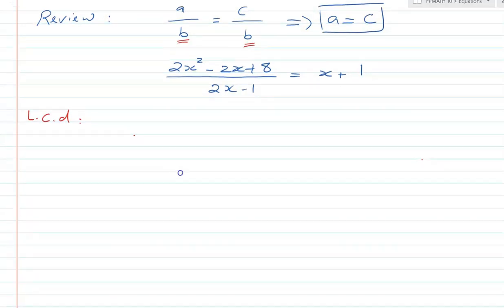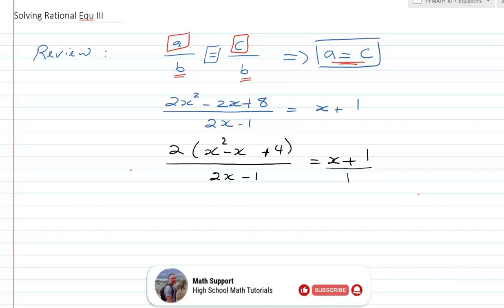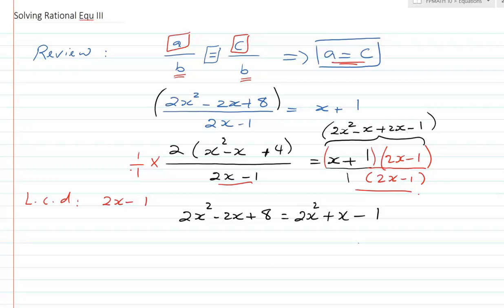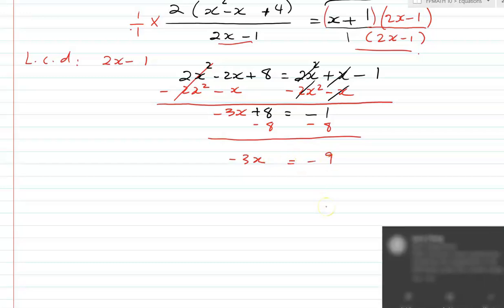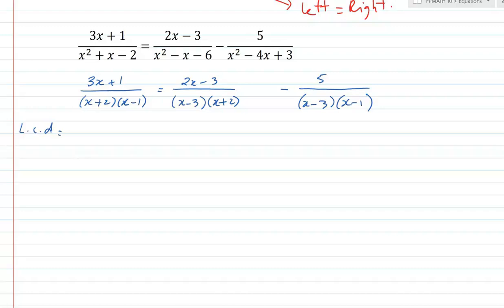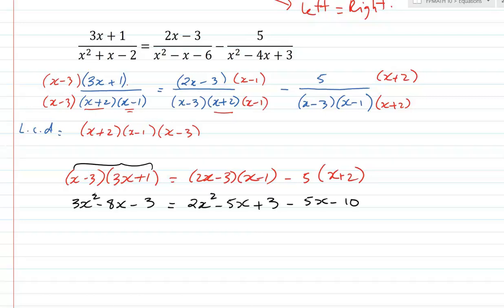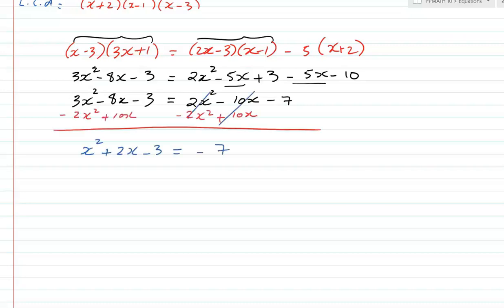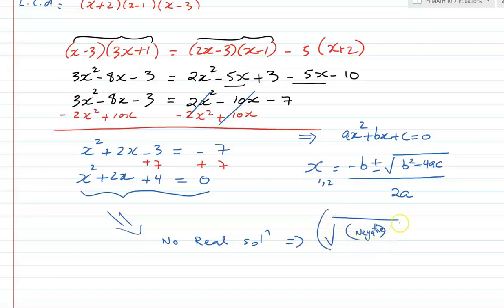Solving Rational Equations (Part III)- Harder Examples STEP-BY-STEP, Pre-Calculus 11, Algebra II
In this lesson from the MathSupport channel (@mathsupportnow) we continue with Solving Rational Equations – Part 3, focusing on putting equations into factor form, finding the Lowest Common Denominator (LCD), expanding and simplifying equations, collecting like terms, and solving quadratic equations. We will then
Check for non-permissible values (NPV) and the final verification of solutions.

 What You’ll Learn:
✅How to rewrite rational equations in factor form
✅The process of finding the LCD efficiently
✅Techniques to expand, simplify, and collect like terms
✅Solving linear vs. quadratic equations from rational expressions
✅Identifying and avoiding non-permissible values (NPVs)
✅Understanding when equations have no real solution

 Who Benefits from this Video:
🎯Students (Grade 10 & 11) following the BC, Canadian or US Math Curriculum
🎯College prep and SAT/ACT math learners
🎯Students struggling with rational equations and quadratics
🎯Parents and tutors helping students with algebra
🎯Math enthusiasts reviewing problem-solving strategies

00:00 – Introduction and Review of Process
00:34 – Putting Equations into Factor Form
01:13 – Finding Least Common Denominator (LCD)
02:19 – Expanding and Simplifying Equations
02:30 – Collecting Like Terms
03:19 – Solving Linear Equations
05:02 – Introduction to New Rational Equation
05:42 – Finding LCD for New Equation
06:22 – Solving Quadratic Equations
07:24 – Explaining No Real Solution
08:27 – End of Lesson

👍 Like this lesson if it helped you with rational equations
💬 Comment on your toughest rational equation question or suggest a new one